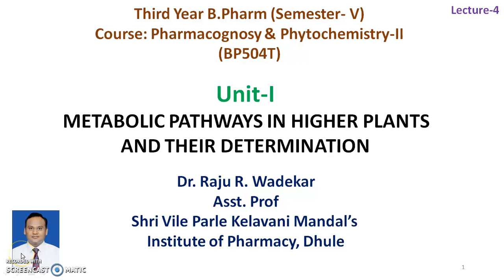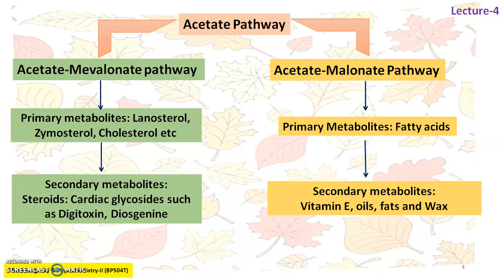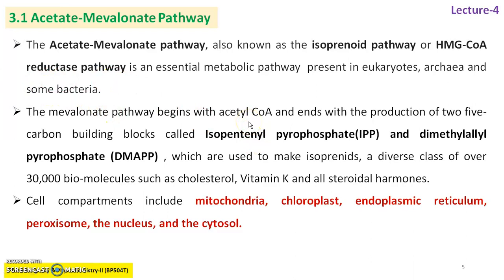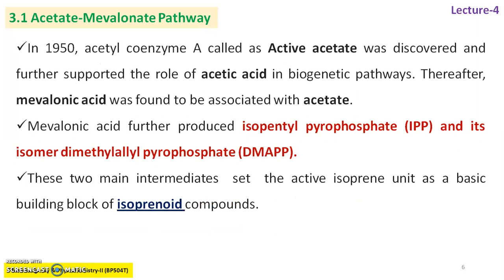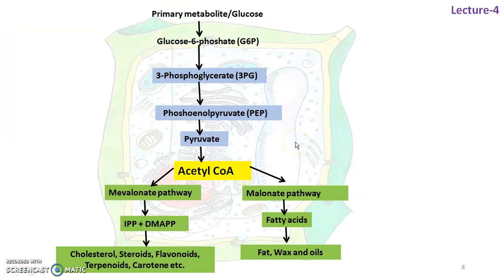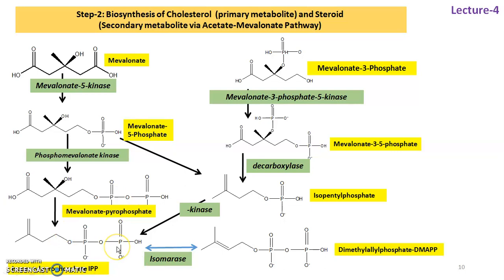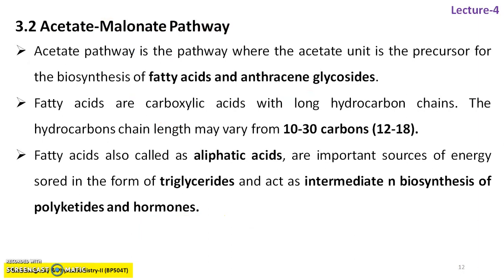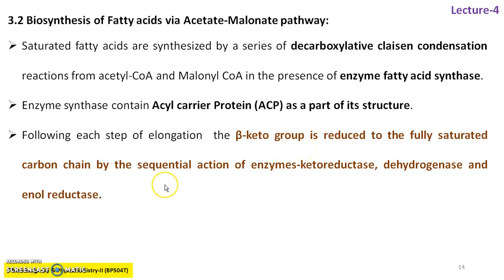Pharmacognosy-II, Semester- V Unit I, Lecture 4 Acetate Pathway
Brief study of basic metabolic pathways and formation of different secondary metabolites